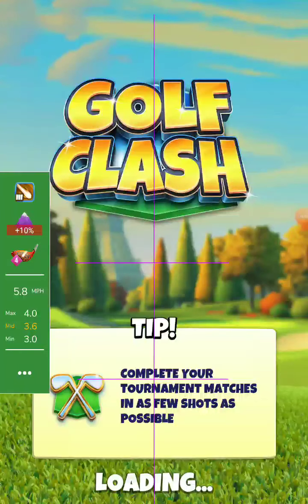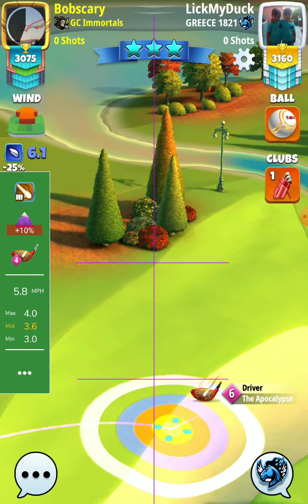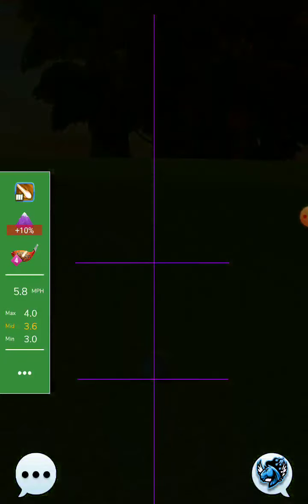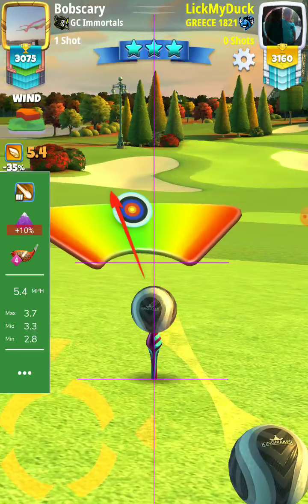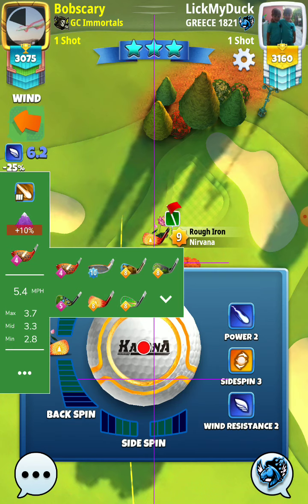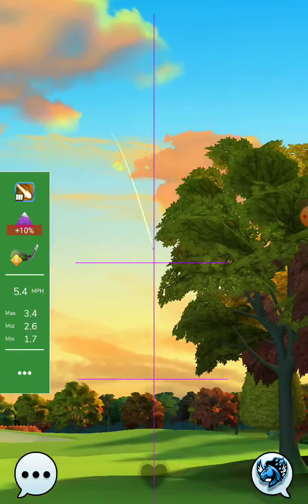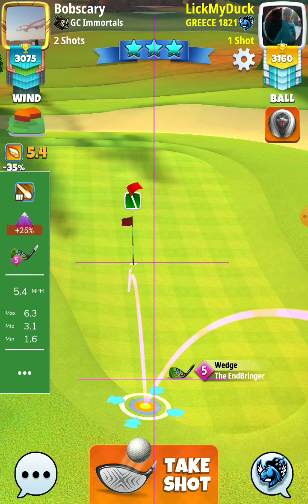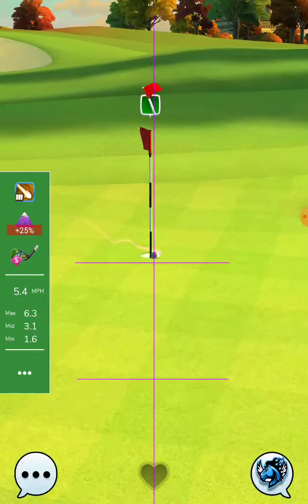hole 7 eagle pro OR 💪 BILLTHEGREEK 💪 big top tournament golf clash